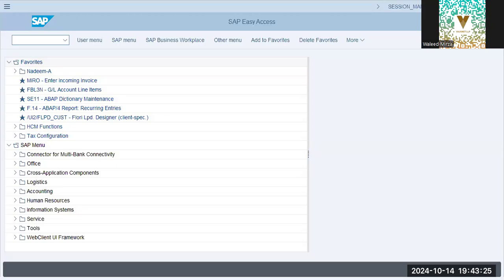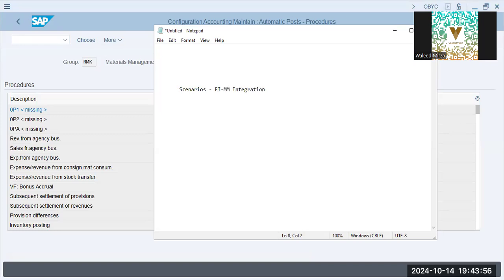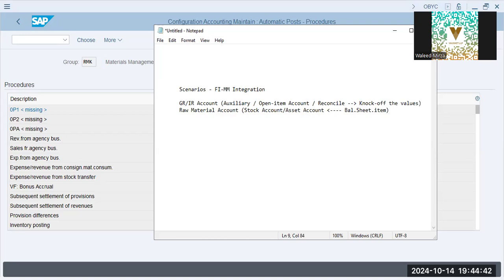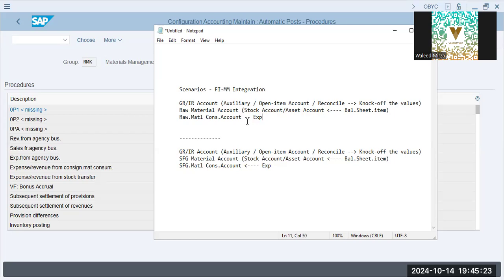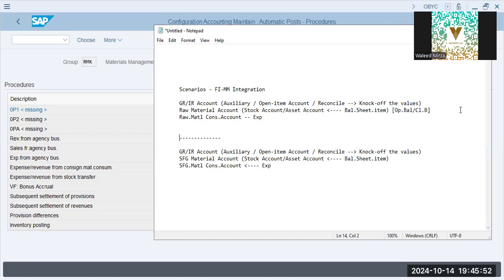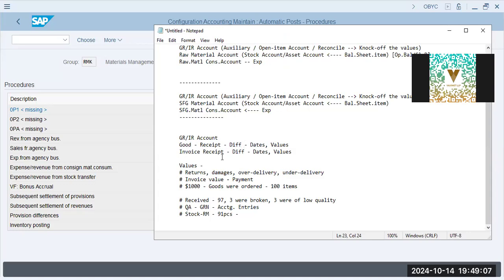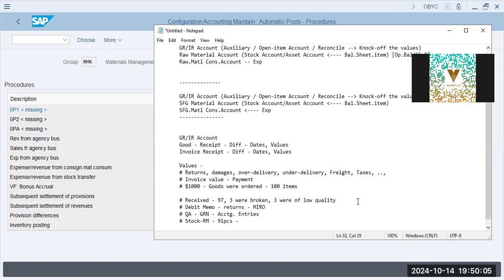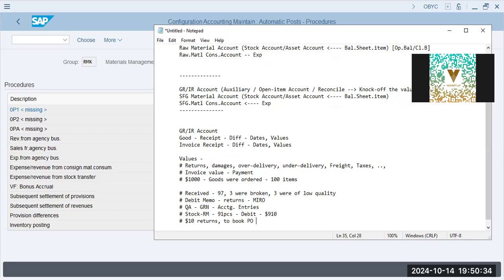SAP MM: FI-MM Integration Concepts Explained | Comprehensive Tutorial by vausnet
Dive into the key concepts of FI-MM integration in SAP in this detailed tutorial by VAUSNET. Learn how Financial Accounting (FI) and Materials Management (MM) modules interact and how integration enhances enterprise resource planning. We cover valuation classes, material types, document flows, and more to help you gain a solid understanding of the FI-MM integration process.

VAUSNET is an ERP, digital marketing, and lead generation company that has been operating for the past 3 years, specializing in SAP, SEO, SMM, LeadGeneration, Training, SalesEnablement, and Freelancing.

SAP MM FI integration, SAP FI-MM concepts, FI-MM integration tutorial, SAP materials management, SAP financial integration, VAUSNET SAP tutorial, ERP solutions, SAP material types, valuation classes